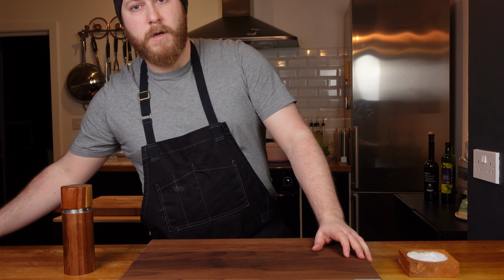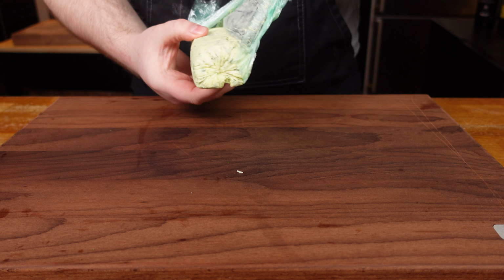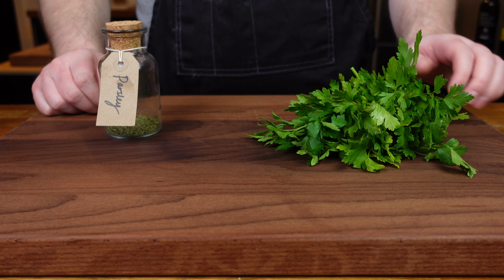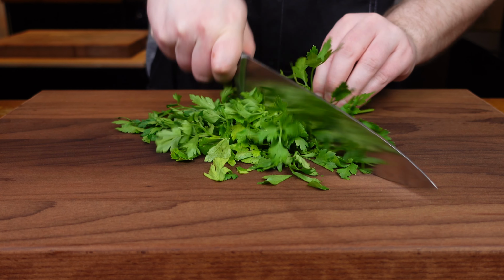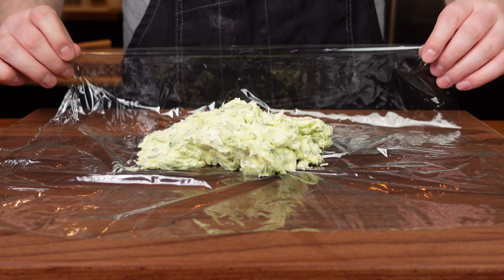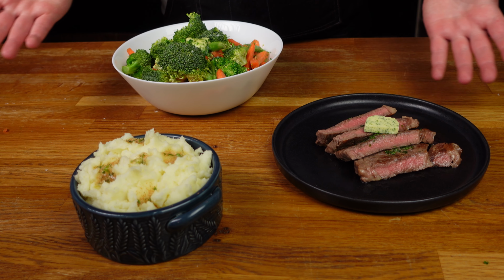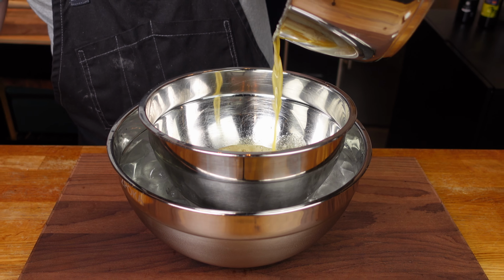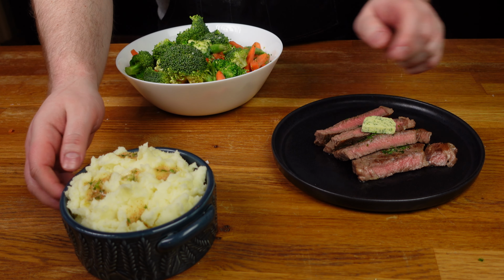Every Home Cook NEEDS this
Discover the magic of compound butter, an underrated culinary gem that packs a punch of flavour into every dish. For us Home Chefs, we take pride in our cooking, but not every dish can be a big effort. For your everyday weeknight dinner, add a disc of a delicious herby compound butter and every meal will be a taste sensation!